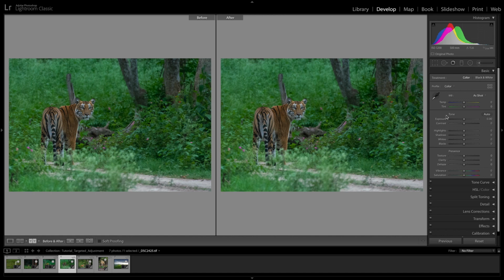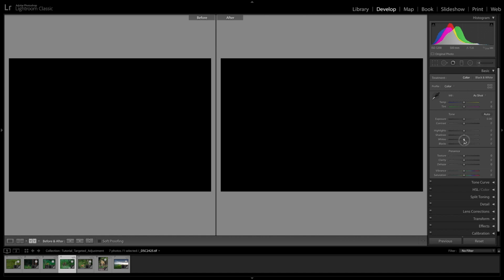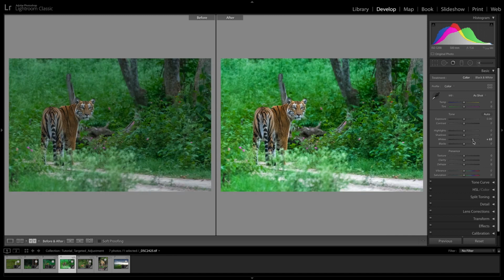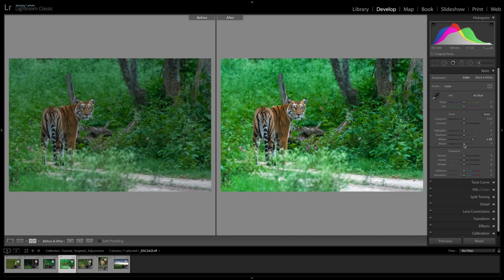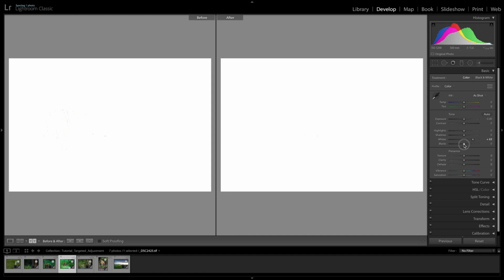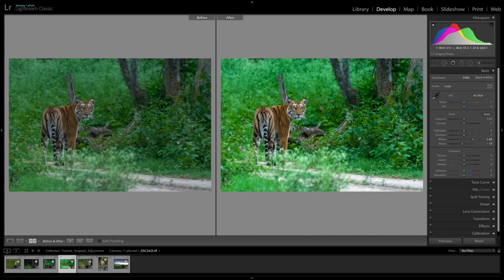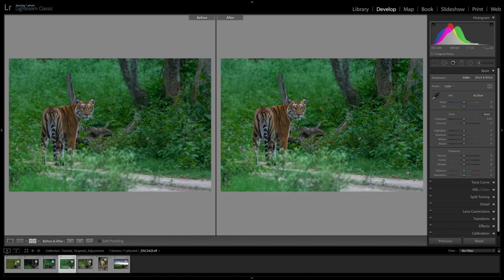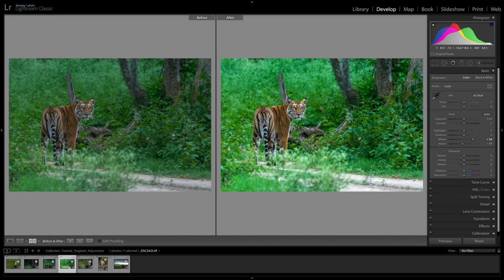Lightroom Tutorial: How to use White and Black sliders in Lightroom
In this Lightroom tutorial, you will learn how to set up the Black and White points.

You will also learn What is black point and white point in image editing, how to use white and black sliders in Lightroom.

Black and White point sliders are one of the best sliders in Lightroom for improving the Image Dynamic Range.

In this Adobe Lightroom tutorial, you will learn 3 methods by which you can set up the Black and White points.